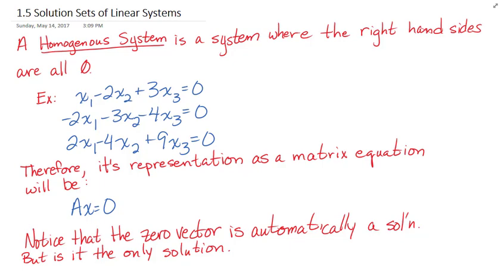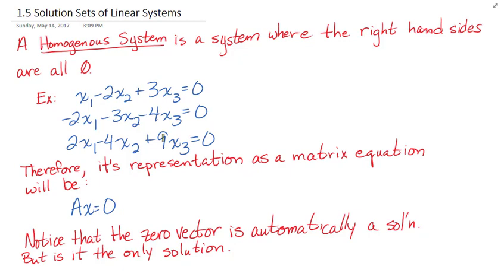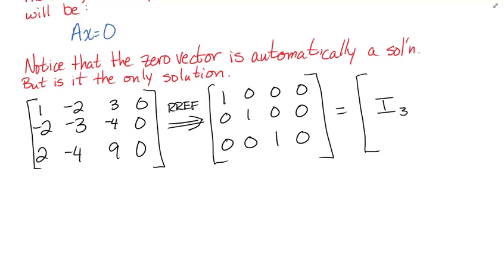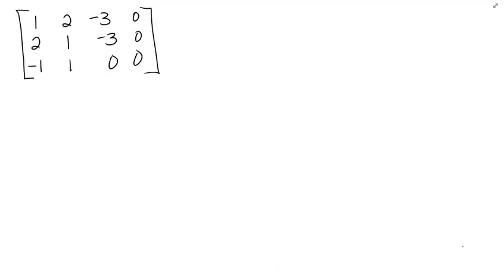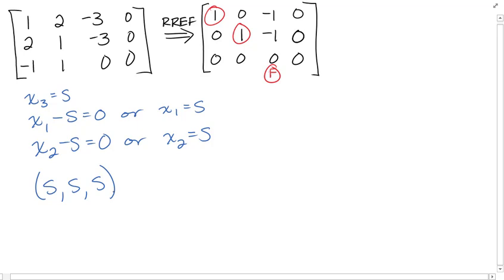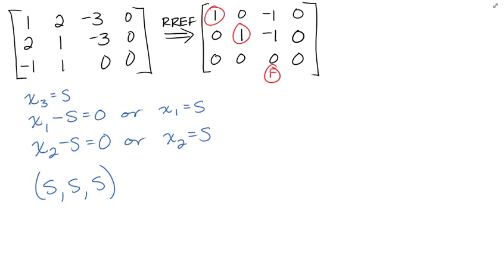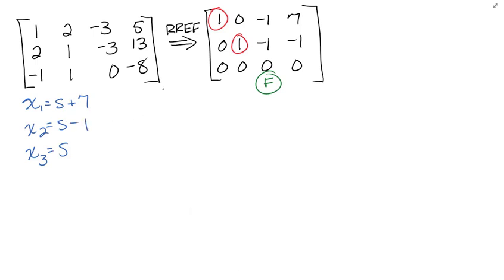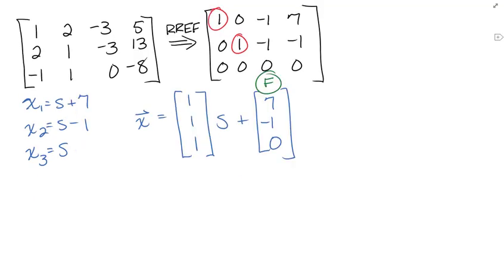Solution Sets of Linear Systems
Solving homogenous and non-homogenous syste s